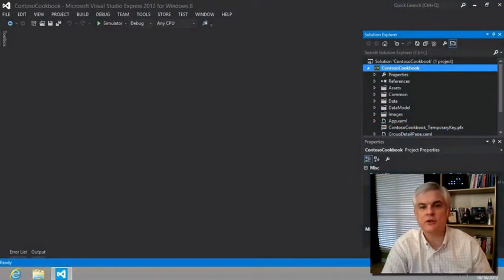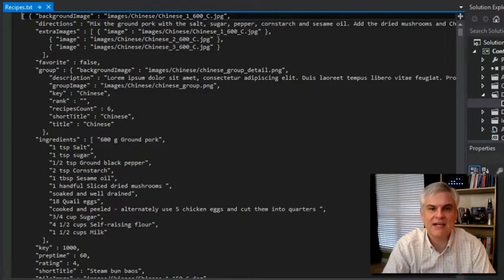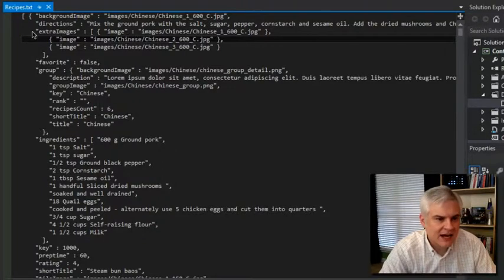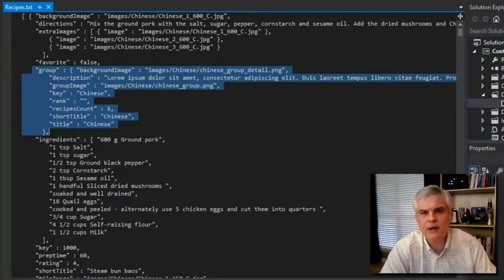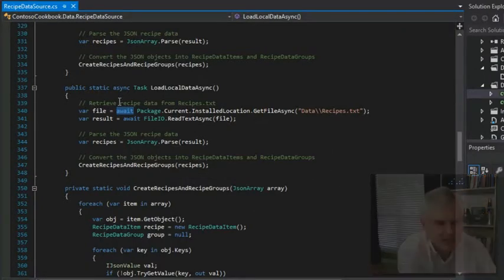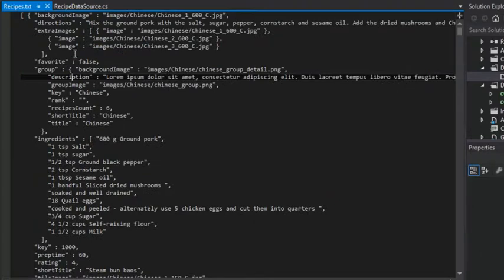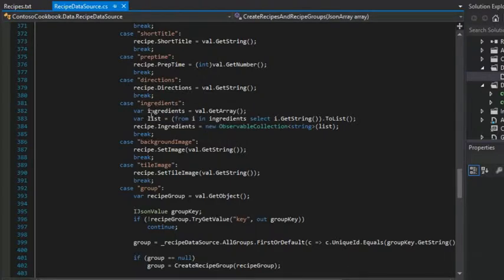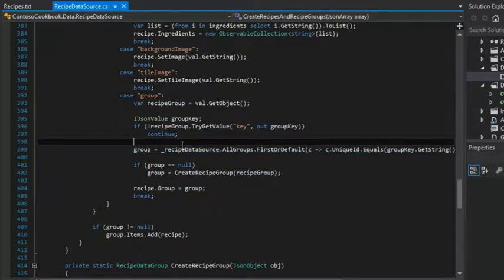Part11 Working With JSON Data